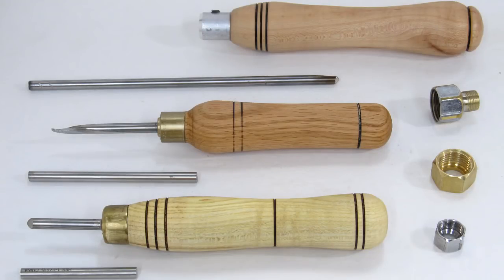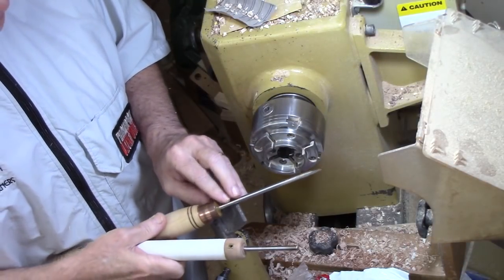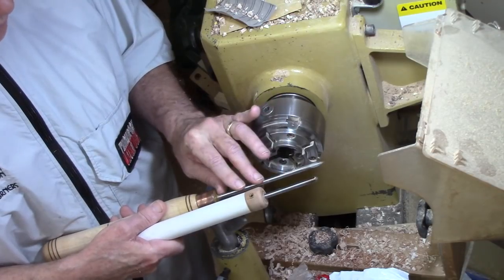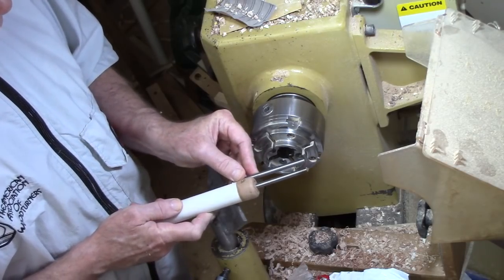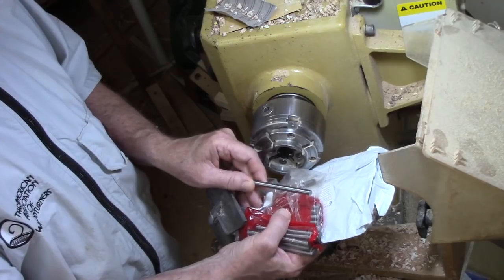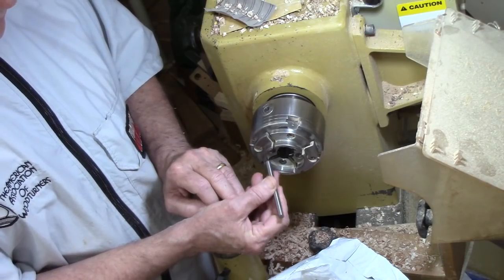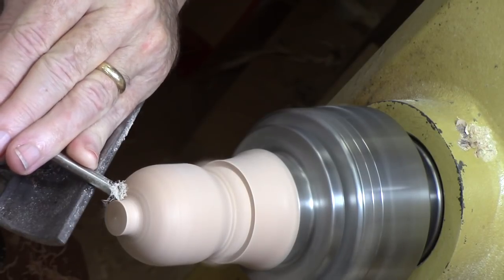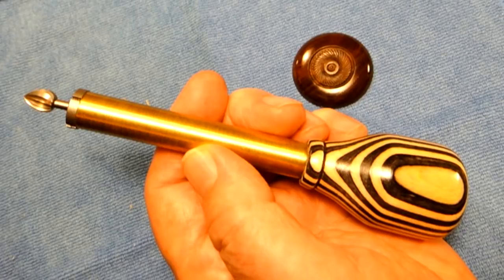Small Round Woodturning Tools Follow-Up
I talk about a new source for HSS blanks for small round lathe tools.